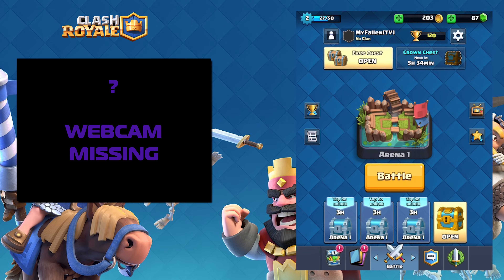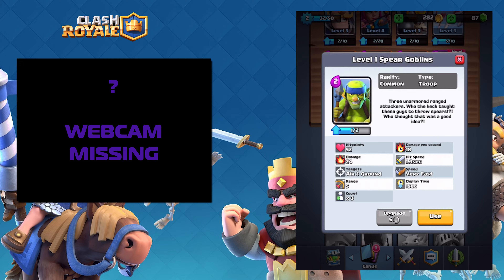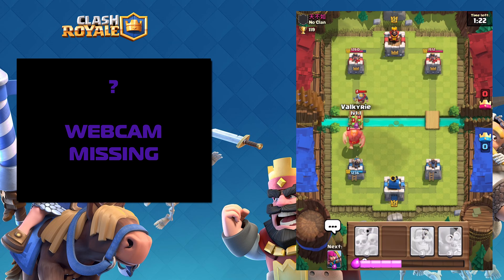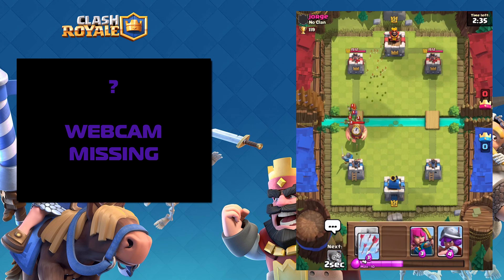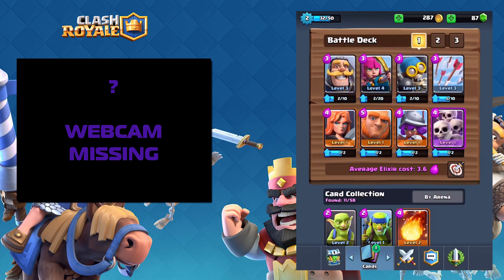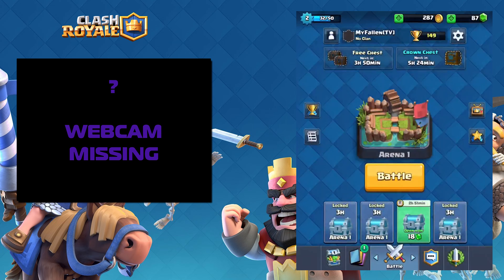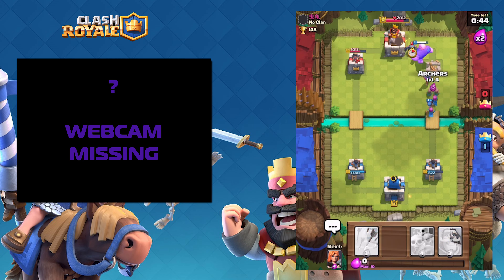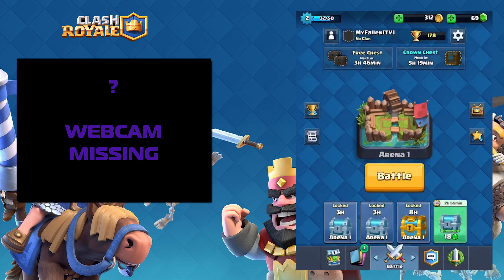Clash Royale | Cracking that Golden Chest!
MyFallen[TV] - A Member of the MyFallen Gaming Community

Once again, my stupid webcam software stuffed up on me. The video was 20 mins long the webcam was apparently 16 minutes long, WHERES THE 4 MINUTES GONE SOFTWARE!?

Anyway, Long story short, I cracked open a gold chest and we lost a battle... Who loses a battle at level 1? Not me... but I did... it hurt...

Follow Jimsey Gee Gee - You wont be disappointed.